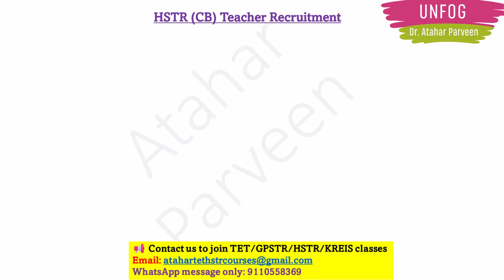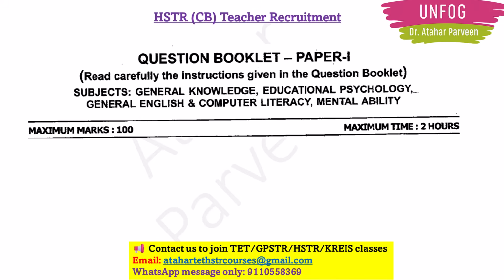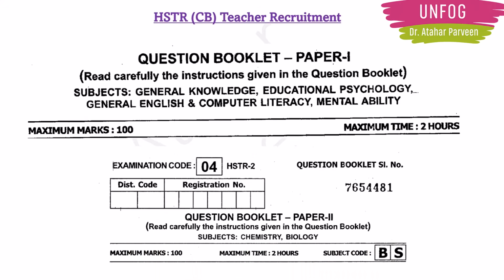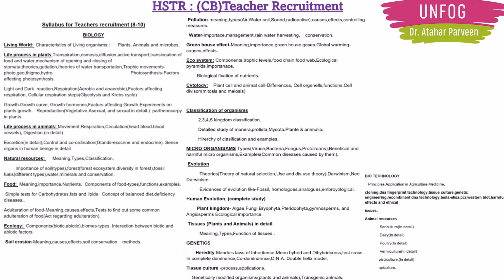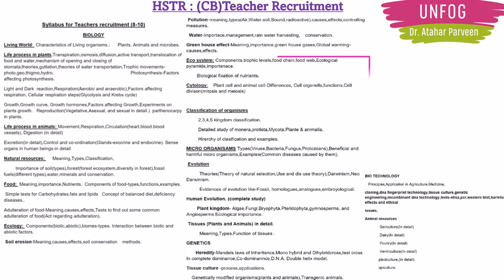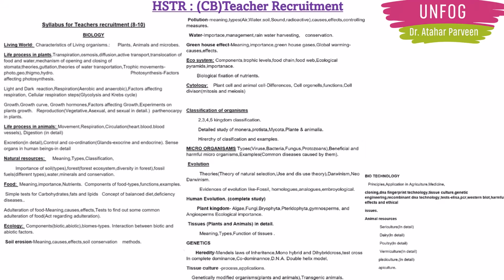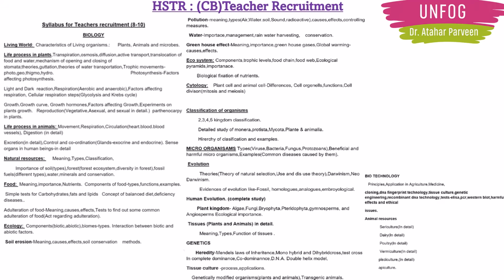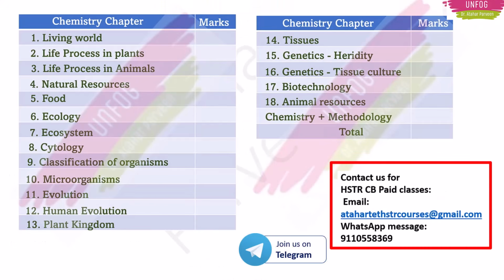HSTR BIOLOGY BLUE PRINT #2026